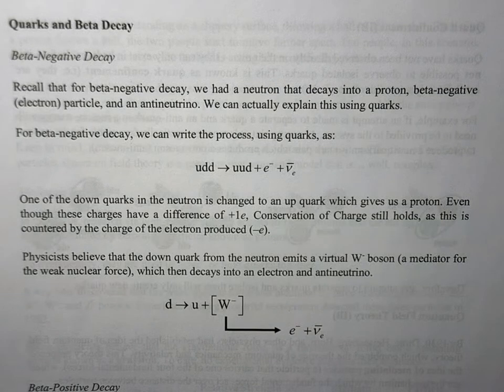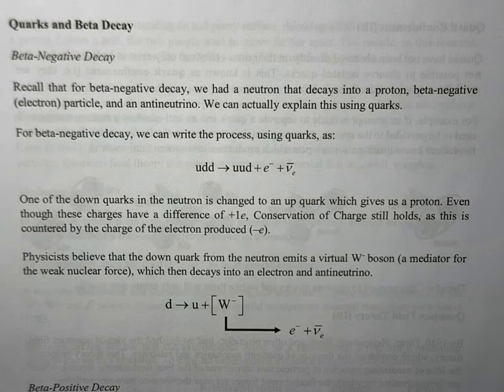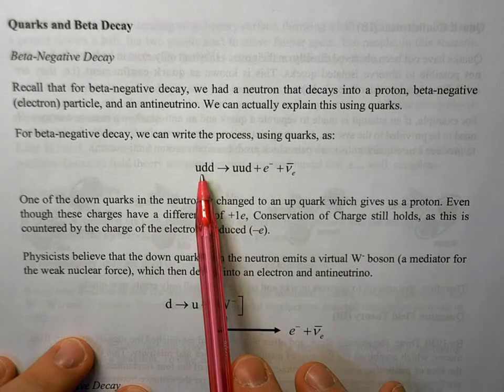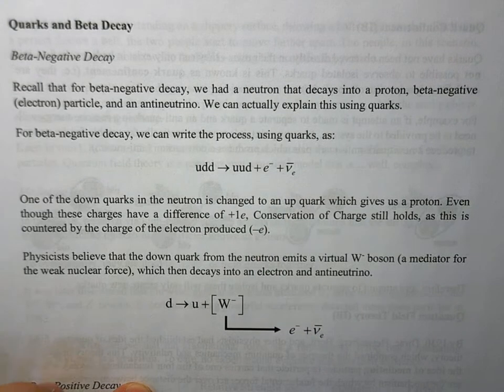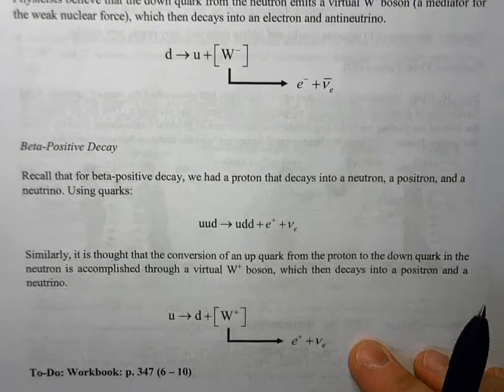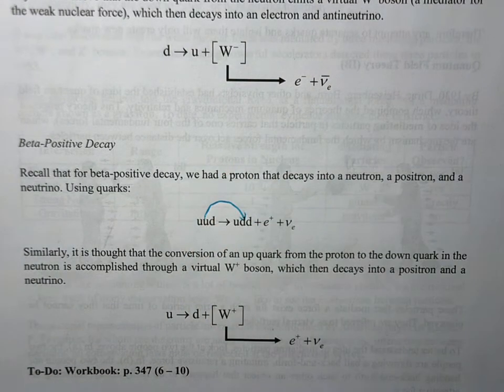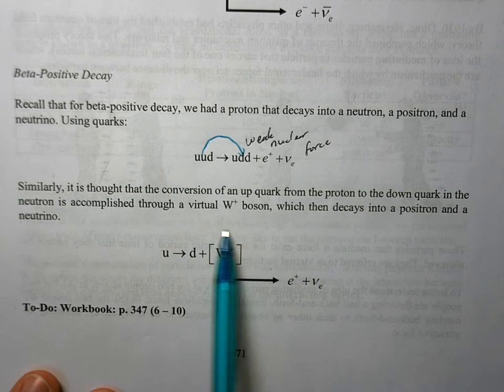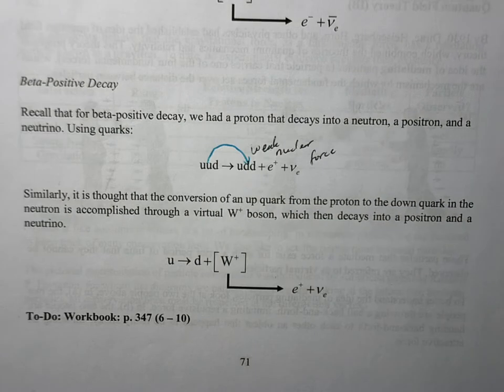P30 D4.4b - Quarks and Beta Decay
In this video, we discuss beta-negative and beta-positive decay in terms of quarks and the weak nuclear force.